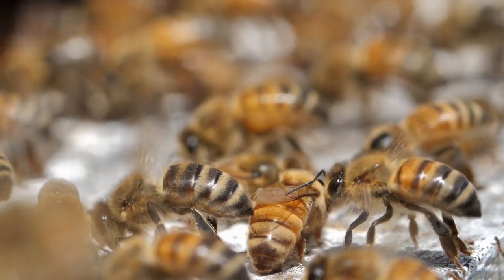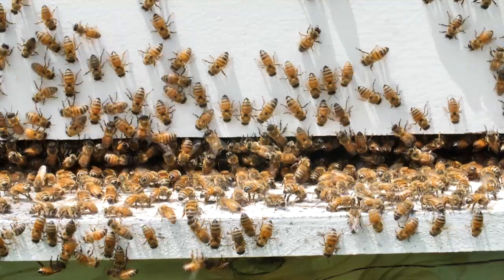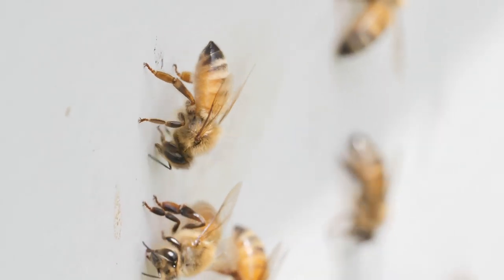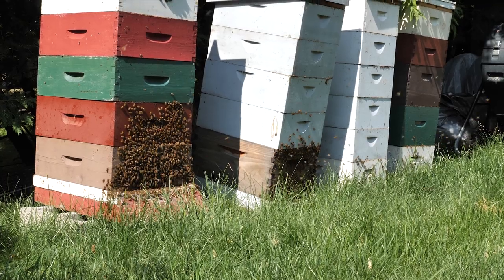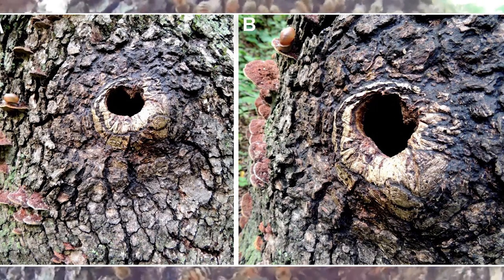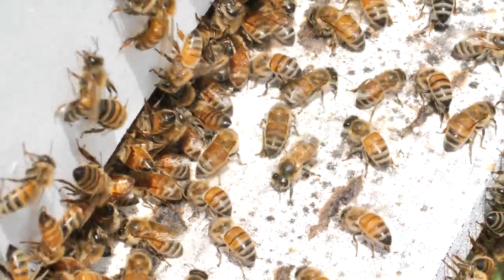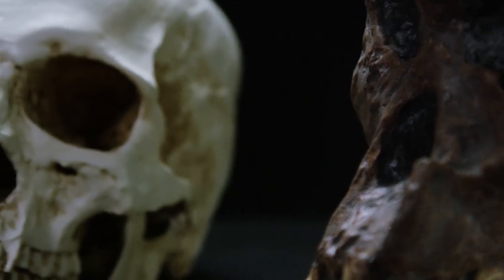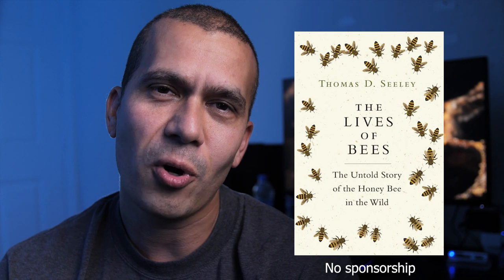HONEY BEE Apis mellifera washboarding mystery solved? Dr. Tom Seeley is right.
Great product from bees

Honey Bee apis mellifera washboarding behavior is a mystery that no one could solve yet. Dr. Tom Seeley is absolutely right when he advocates for the importance to look at bees in the wild.

Join our email list to become a "InsideTheHive.TV Insider" to get more awesome content about bees.